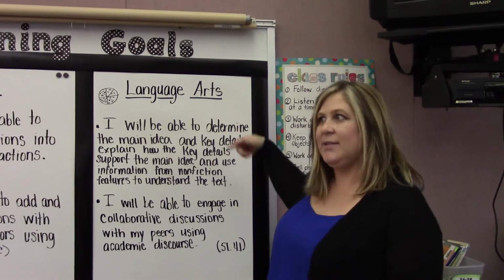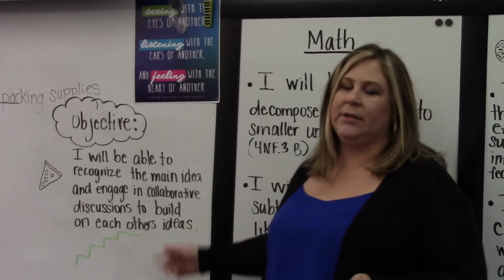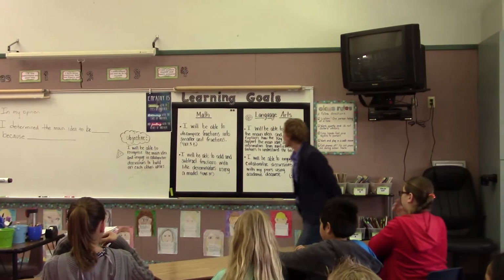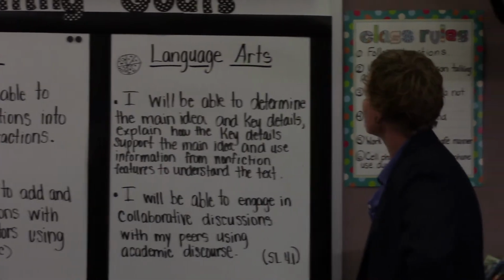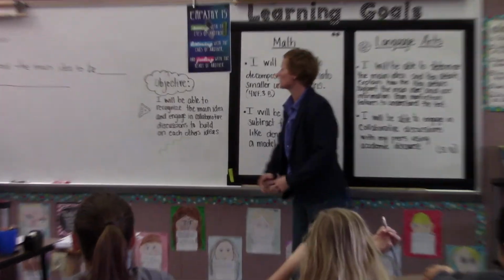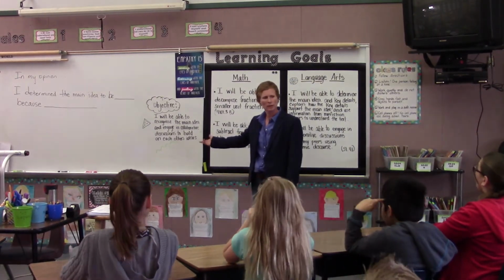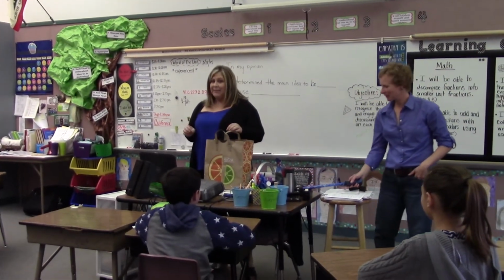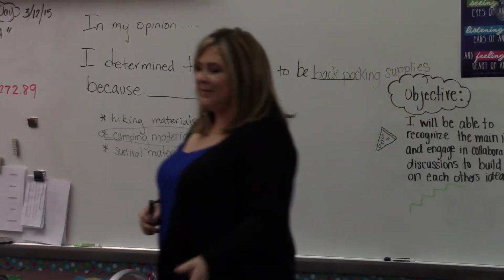Stockard Coffee. Learning Goals 3-12-15